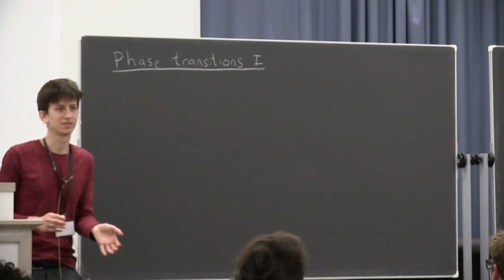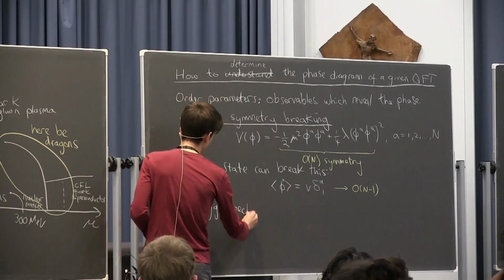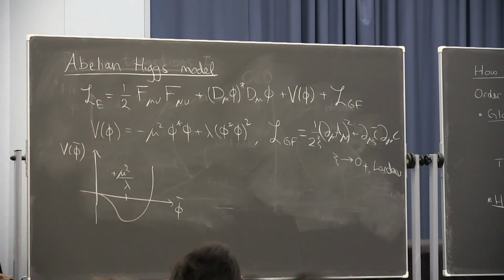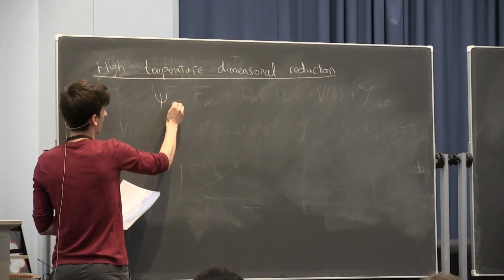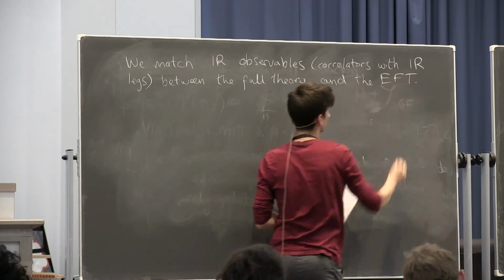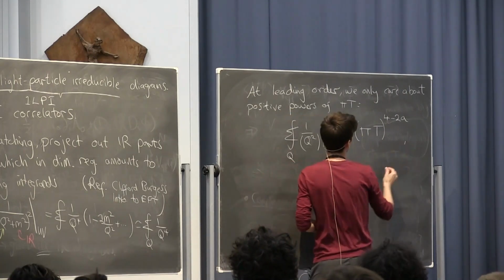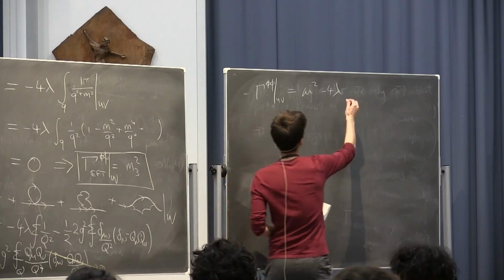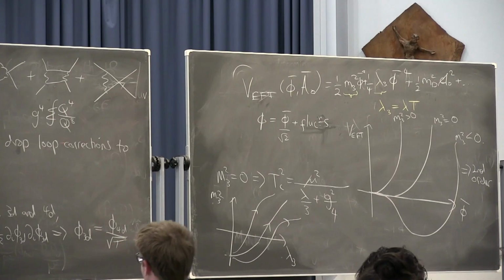Phase Transitions Part 1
by Oliver Gould